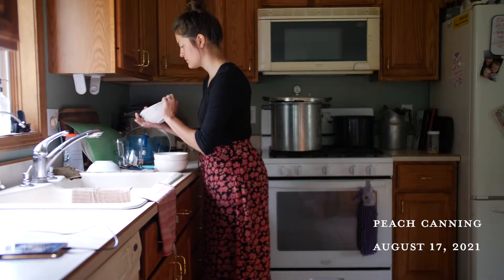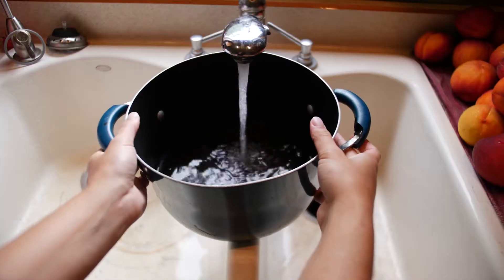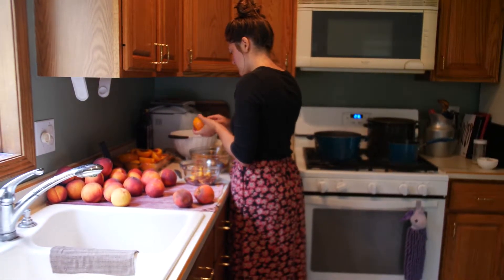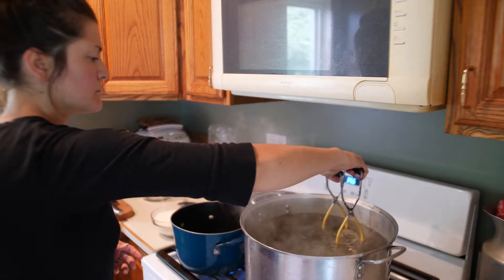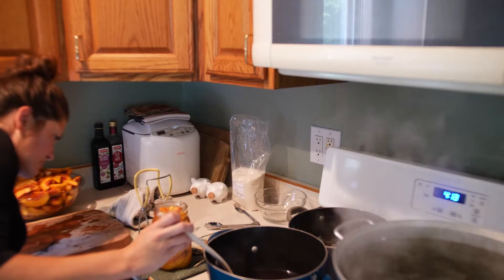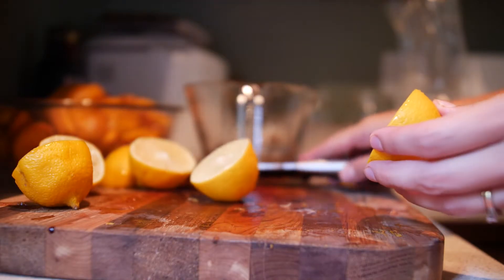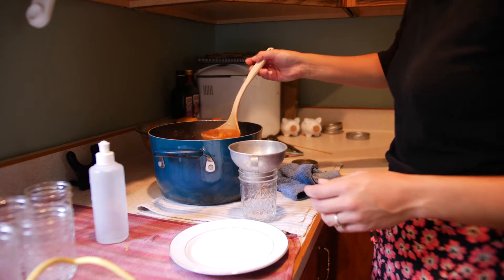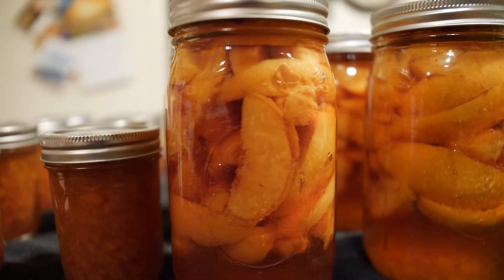Canning with a Beginner- Peaches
Preserving food is something we have always wanted to learn! With a little bit of confidence and very little knowledge of canning, join us in our journey of preserving food for our pantry! Maybe you'll get to learn a thing or two about canning!

***VIDEO LINKS***
Ball Guide to Preserving:
(cheapest I've found is at Meijer!)